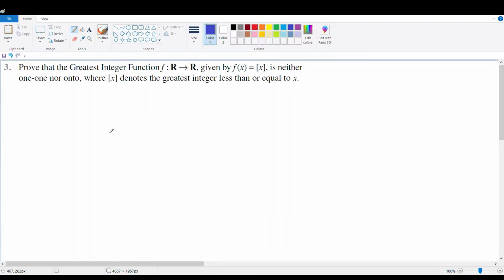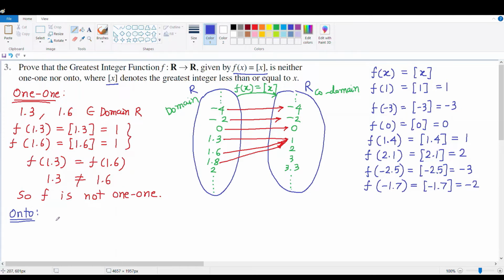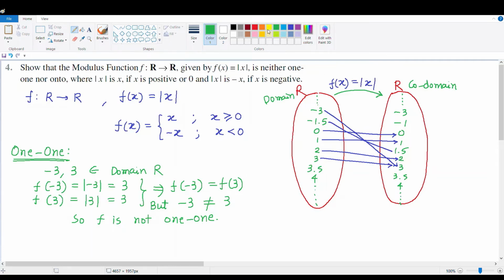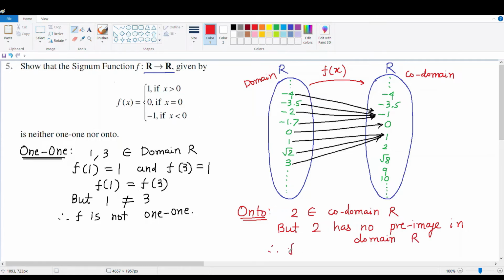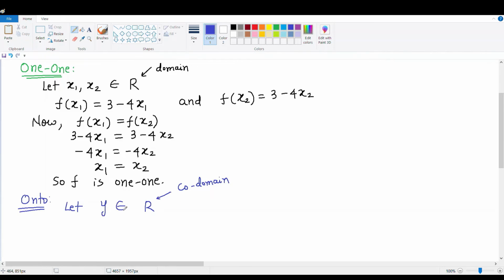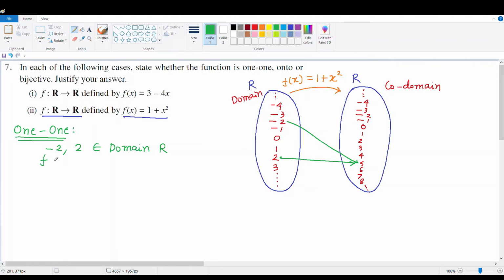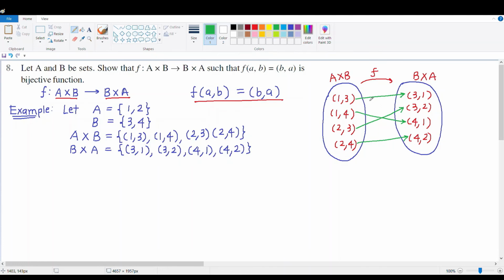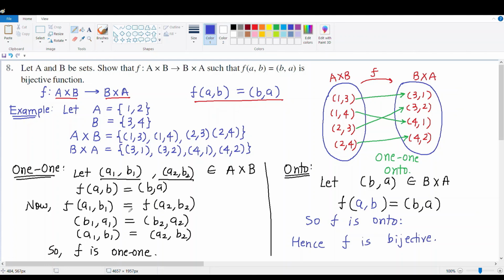NCERT Class 12 Math Chapter 1 Exercise 1.2 Q 3 to Q 8